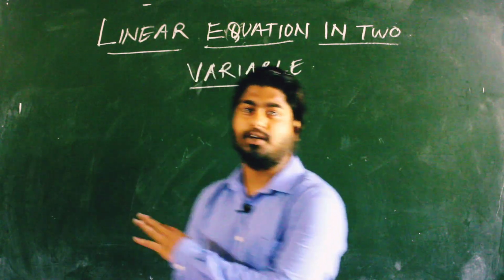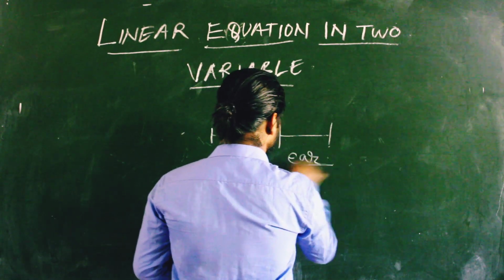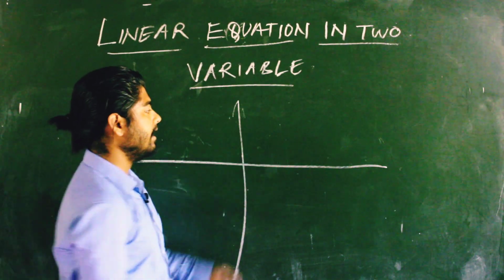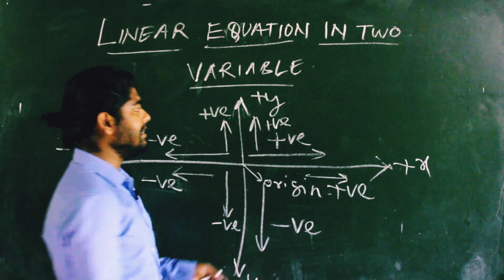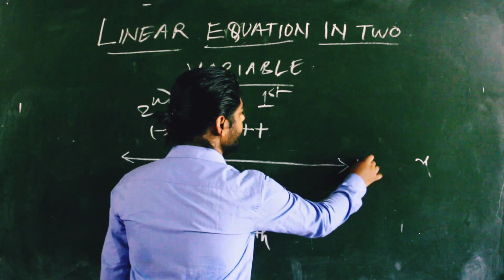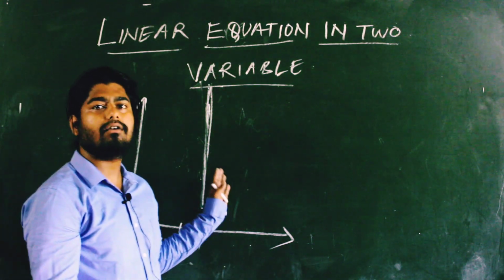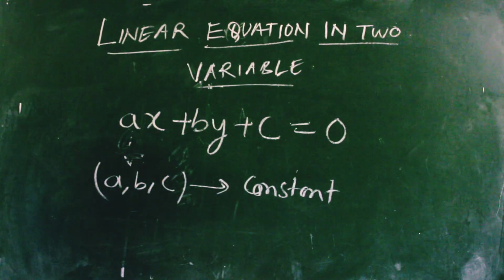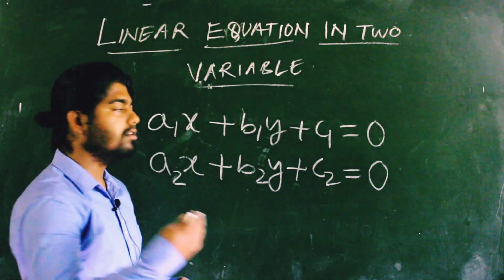Class X Mathematics Introduction to Linear Equations in two Variables